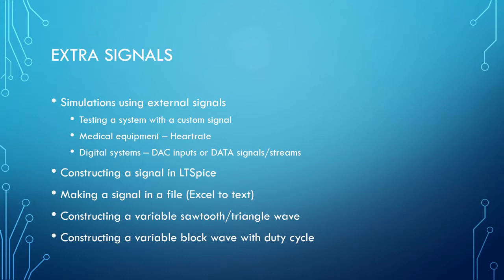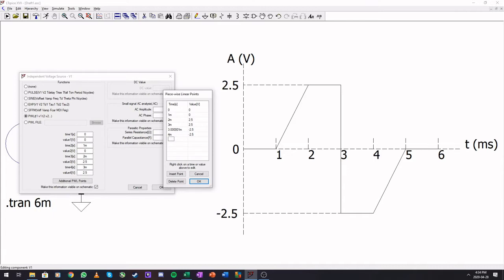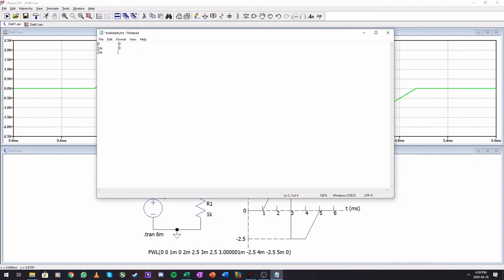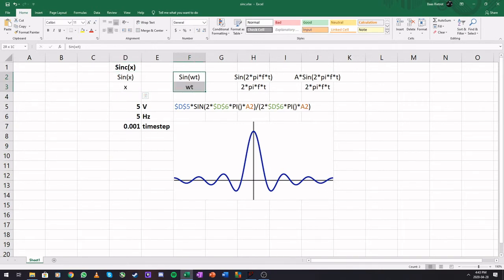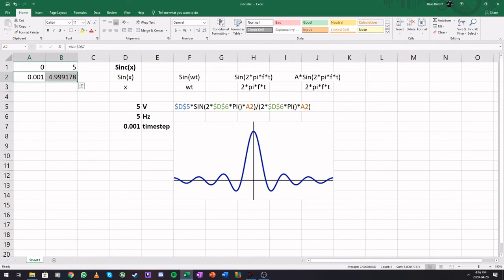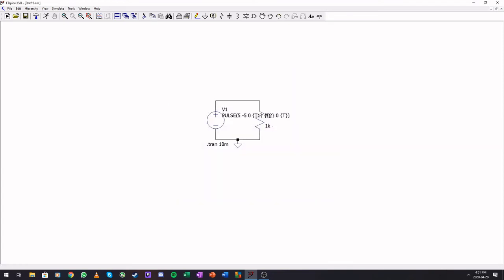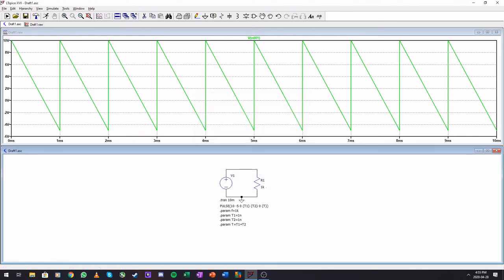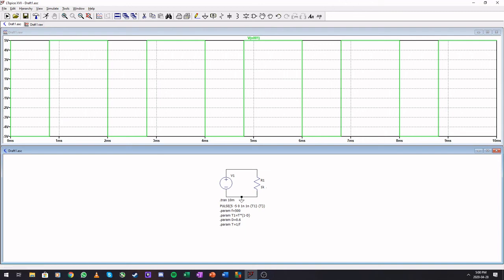Video 8 - LTSpice External signals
This video shows you how to construct a signal in LTSpice then how to import/create a signal to LTSpice. Then how to make a variable triangle/sawtooth waveform, lastly how to create a variable square wave with a duty cycle. (Variable: You only have to adjust the frequency as a parameter.)
Creating a signal internally to LTSpice: 01:20
Creating a signal in a text file: 05:23
Creating a signal in Excel: 10:57
Creating a variable triangle wave: 17:04
Creating a variable sawtooth wave: 20:57
Creating variable square waves with duty cycle: 22:45